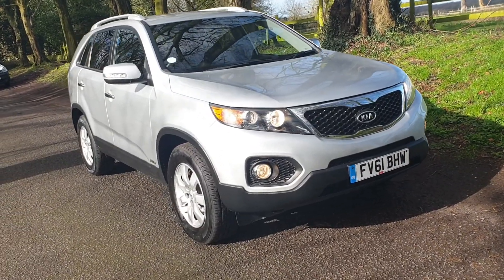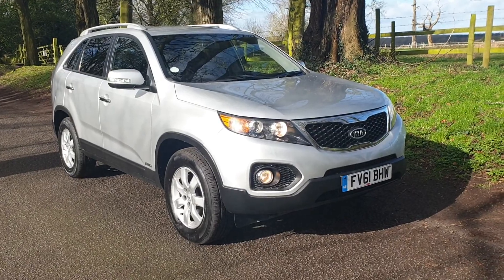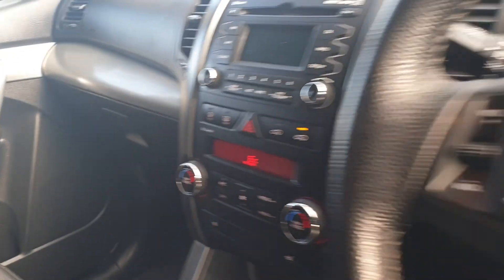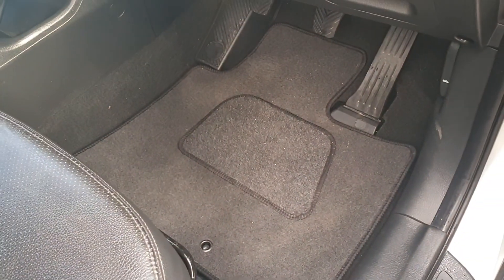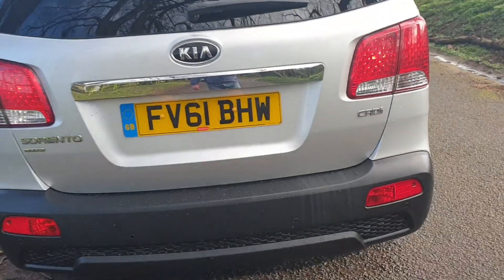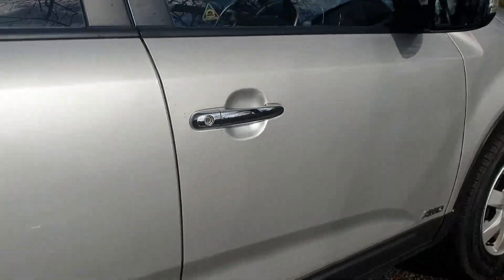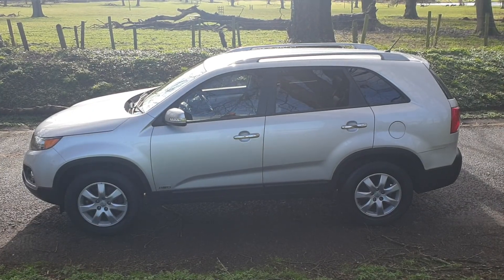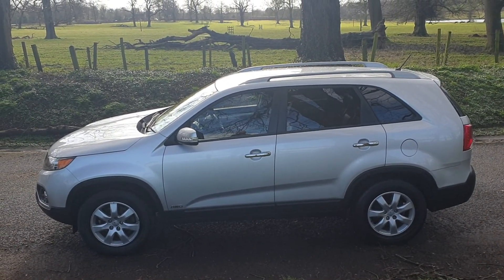Kia Sorento 7 Seater